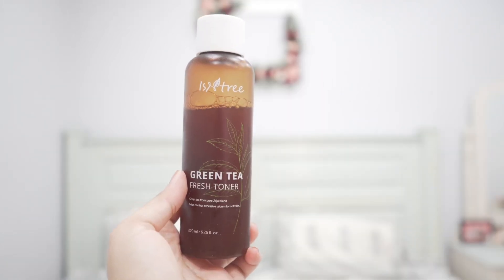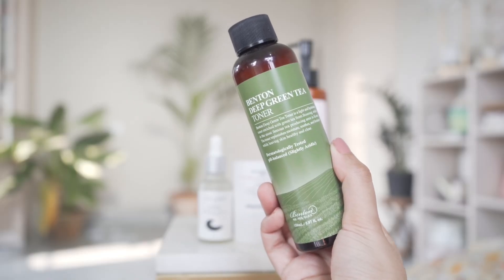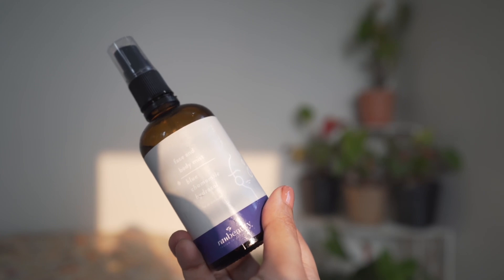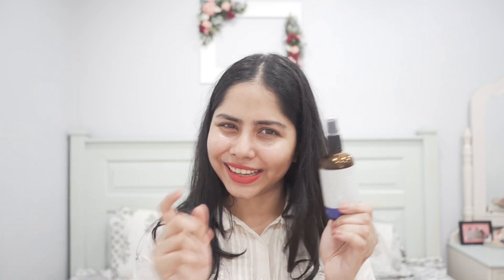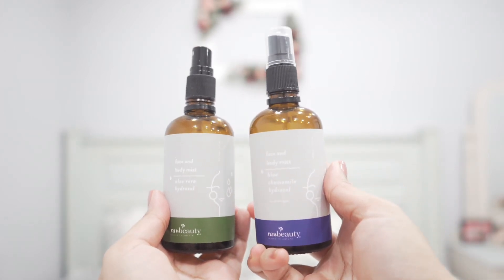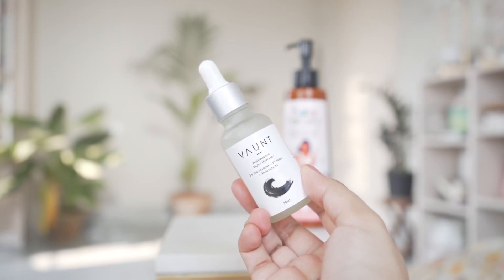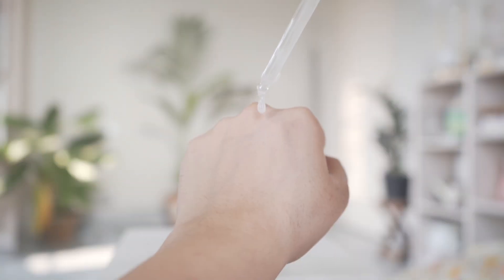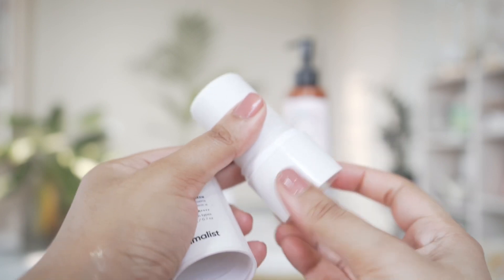SKINCARE THAT I AM OBSESSED WITH RIGHT NOW ✅ Mostly Under 699₹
My current Skincare favourites ✅

Products mentioned

Boho botanist body milk

Boho botanist dry oil

Physiogel ai calming lotion

Vaunt serum